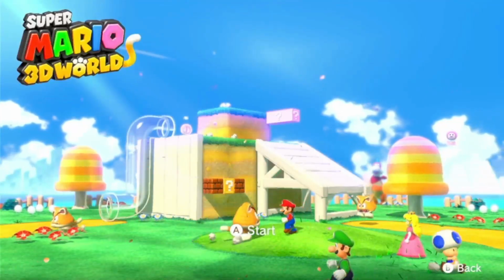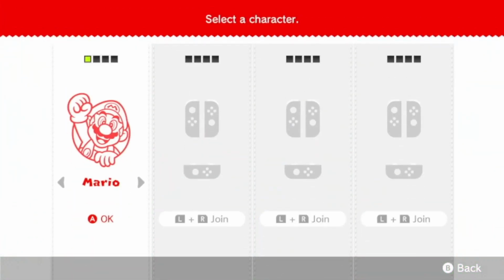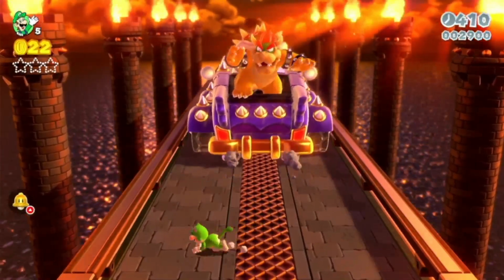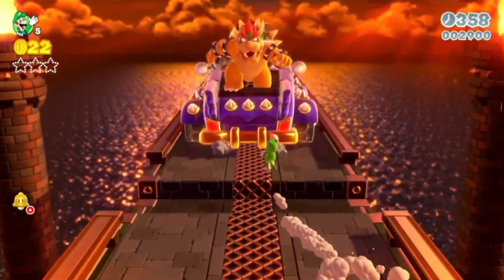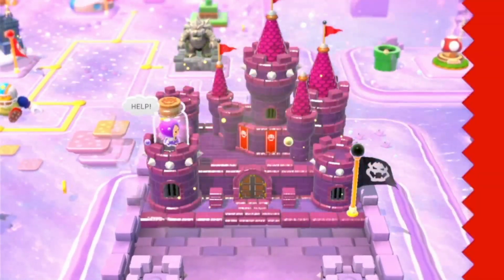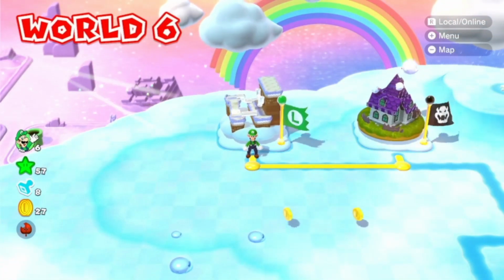a terrible video please don't watch it. Mario 3d world while touching the minimum colors possible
have you ever wondered wich colors can you avoid in mario 3d world well thats what were gonna find out today

super mario world ost
super mario 3d world ost